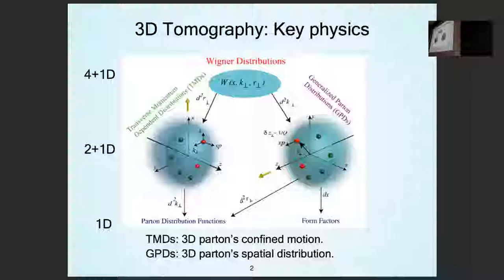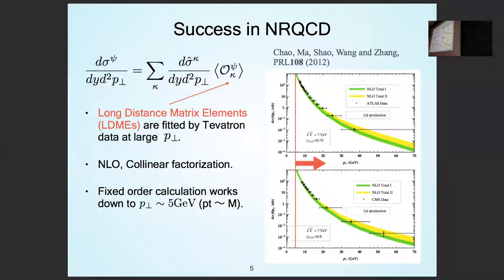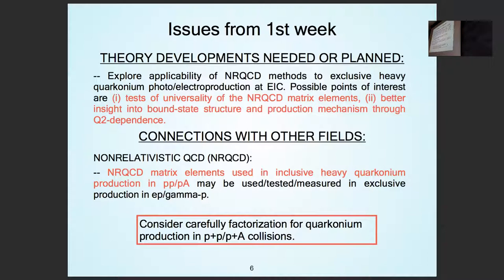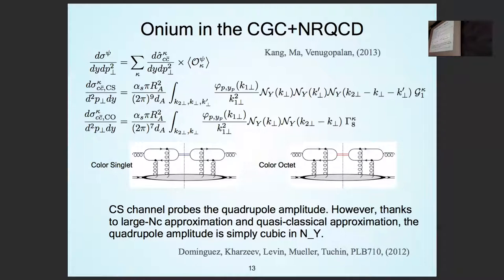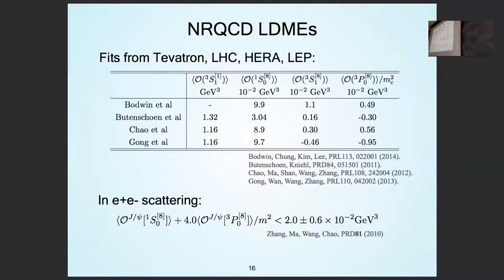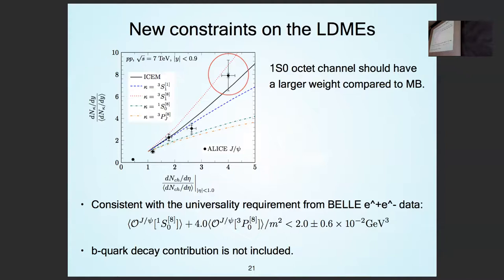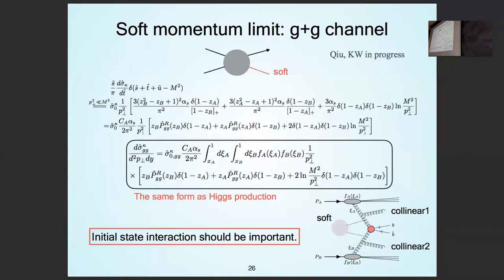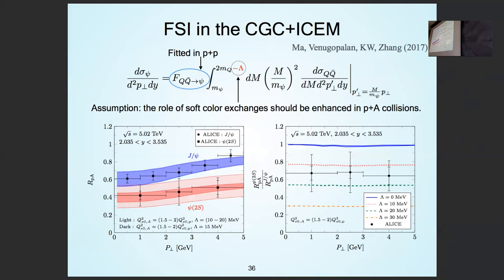INT-18-3: K. Watanabe, "Factorization for quarkonium production in p+p and p+A collisions"